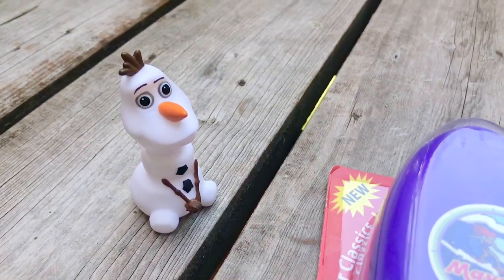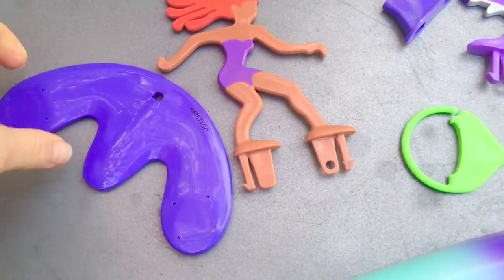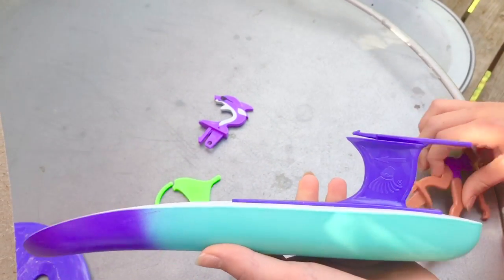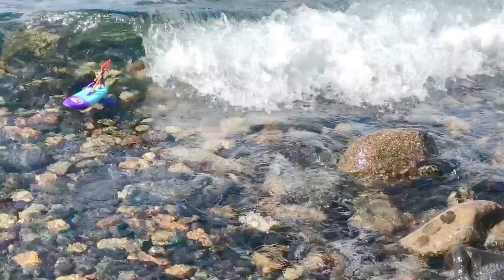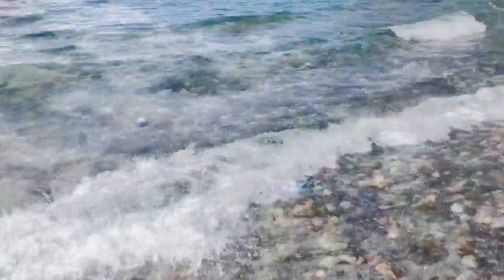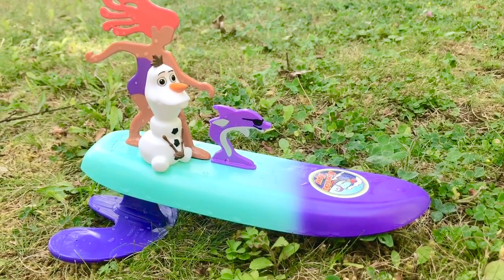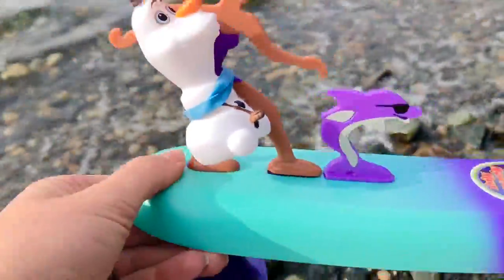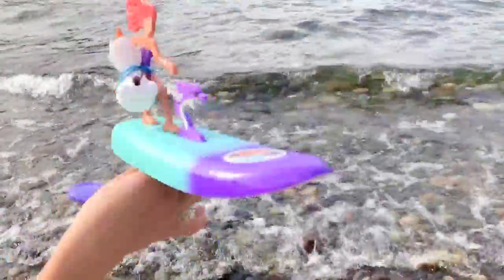SURFING ON WAVES Olaf Snowman and Surfer Dudes Toy Board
Olaf surfs the water waves on the beach with our new toy!